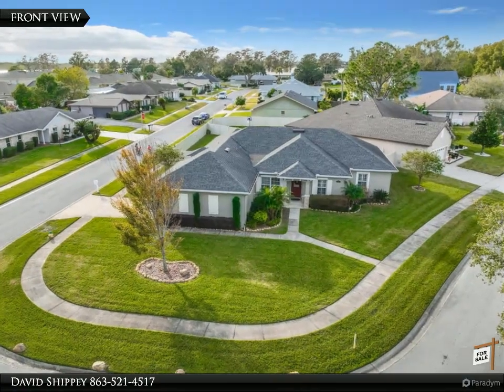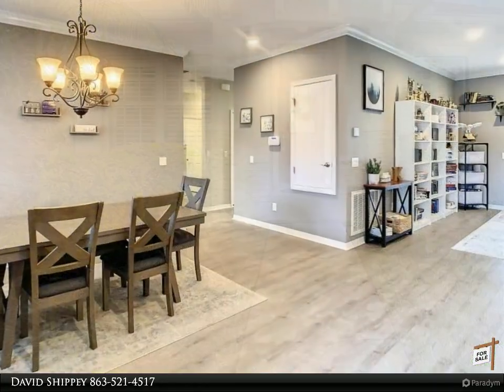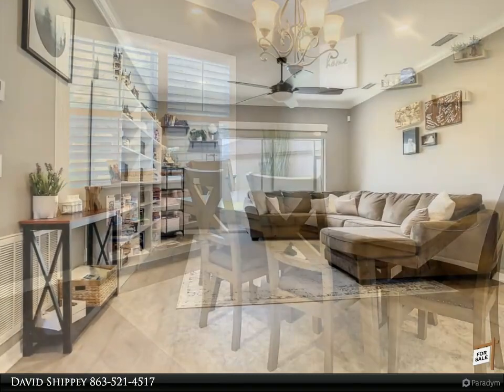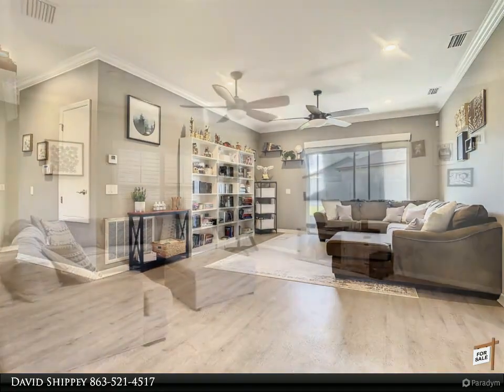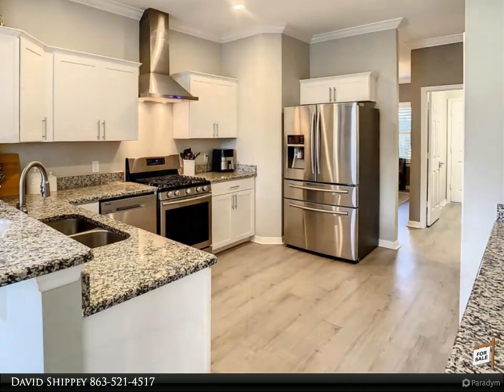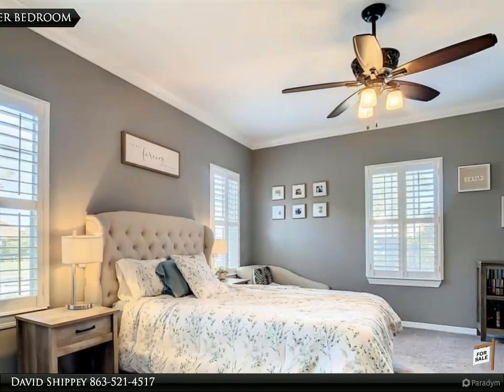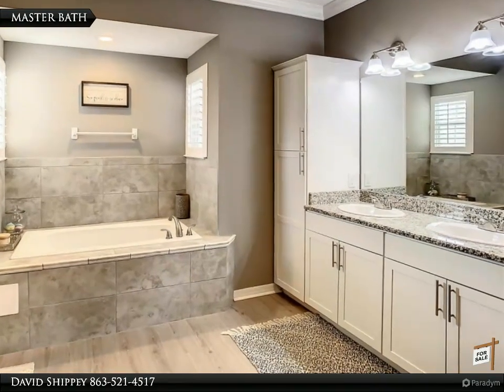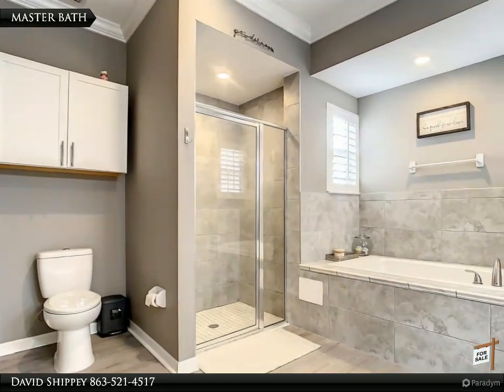2118 EDGEWATER CIR, WINTER HAVEN, FL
Happy New Year! Welcome to Edgewater Manor in Winter Haven, Florida. This Community is located just off Cypress Gardens Blvd across the street from Lake Roy. It is a Lakefront Community close to restaurants, shopping, LEGOLAND, and Highway 27. The home was Custom built in 2017 and is only 5 years old on major items such as Roof, Air Conditioner, and Appliances. The home includes 2763 feet Living Area with 4 Bedrooms, 3 Baths, Living, Dining, Family, and Laundry Rooms. Kitchen features Stainless Steel Appliances, Gas Stove, Granite Countertops, Pantry, Breakfast Bar, Eat in Kitchen, and Wood Cabinets. The Master Bedroom and Bath include two Walk-in Closets with Built ins, Jacuzzi Tub, Tile Shower, Dual Sinks, and Granite Countertops. Most of the flooring is Vinyl Planking with Carpet only in Bedrooms and Family Room. Some other Home Features include a Gas Tankless Hot Water Heater, Crown Molding, Plantation Shutters, Double Pane Low-E Windows, Architectural Shingles, and Electric Car Charging. The Garage is a 24 x 24 to meet all your needs. The land is almost a third of an acre on a Corner Lot with neighbors only behind you. Enjoy the privacy of your Screened Lanai in your Fenced Backyard. The St Augustine Grass is watered by a shallow well. These are just a few highlights to consider. Take the time to schedule your private showing to see all this home has to offer you. All sizes are approximate.

3 full bath

David Shippey
Xcellence Realty